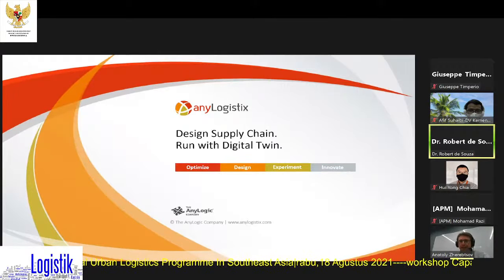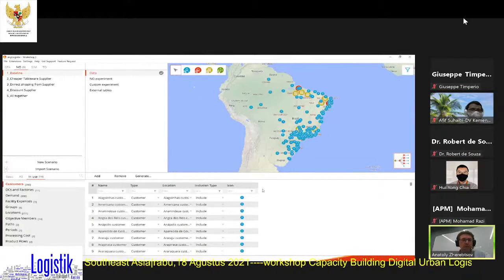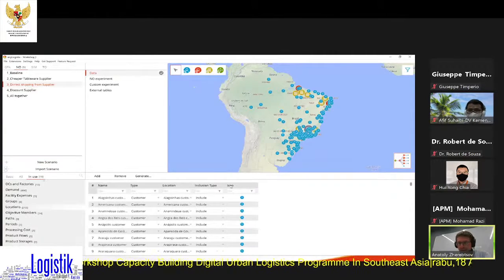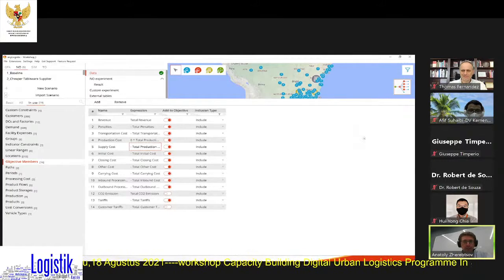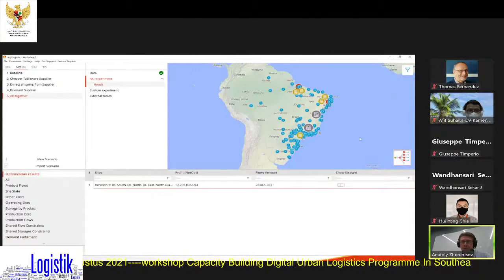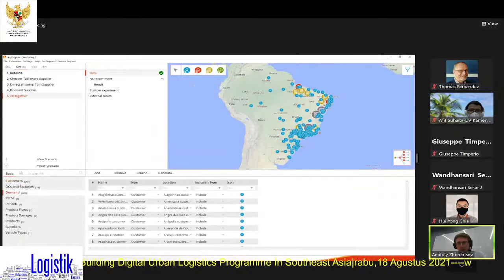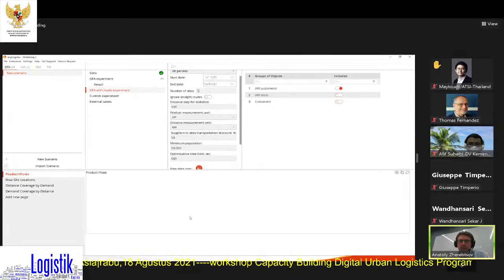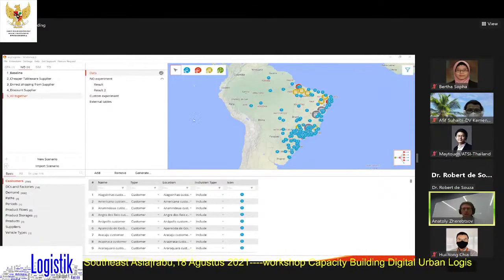5st Digital Urban Logistics Programme supported by Temasek Foundation and co-organised by CMEA